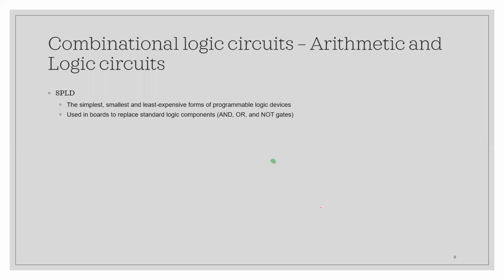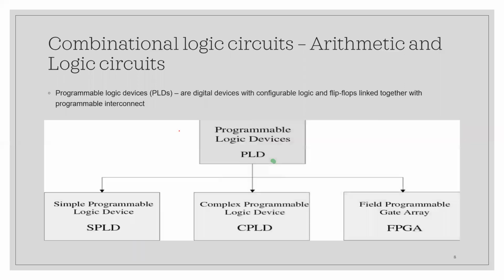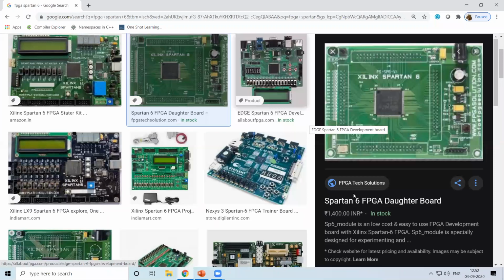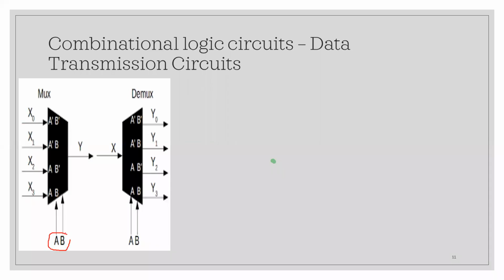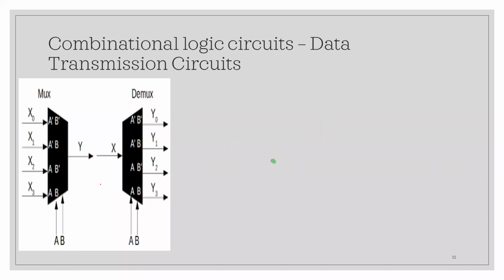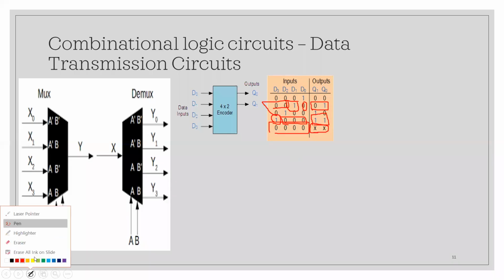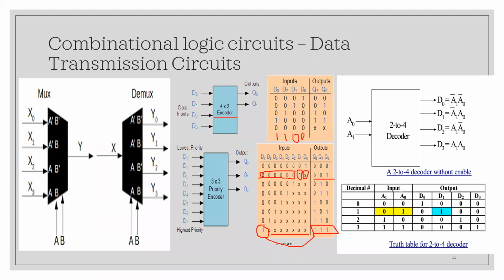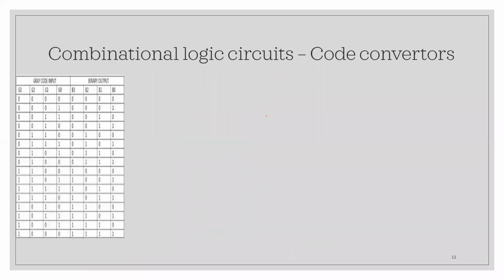3.2. Verilog HDL - Combinational logic circuits